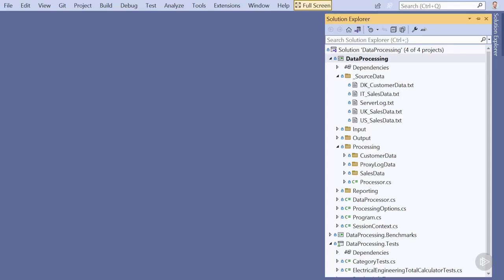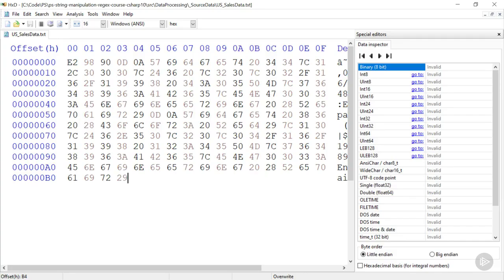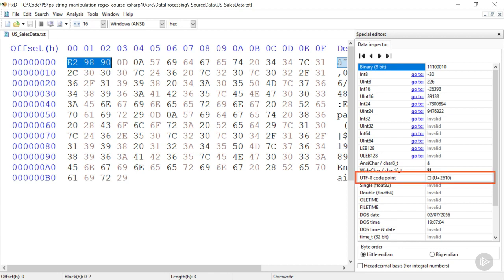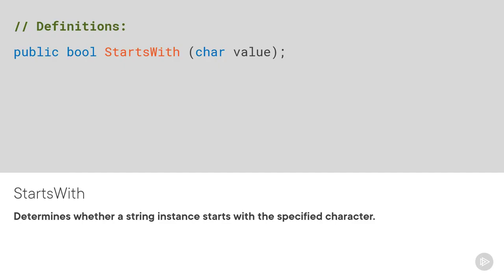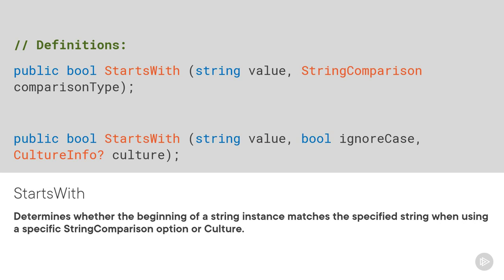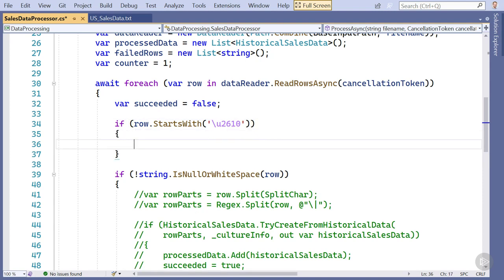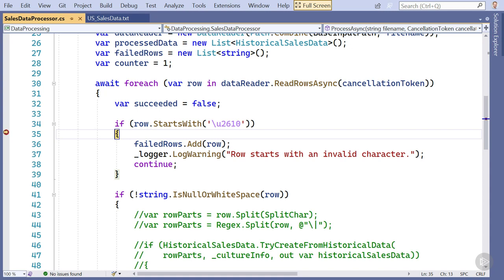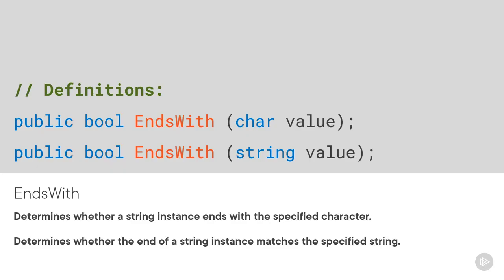7-1 Using StartsWith